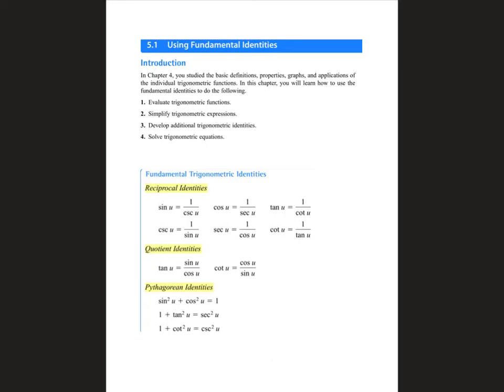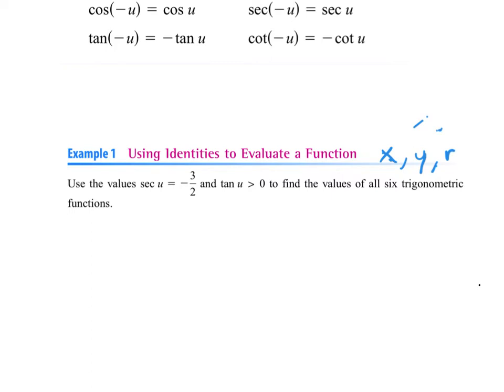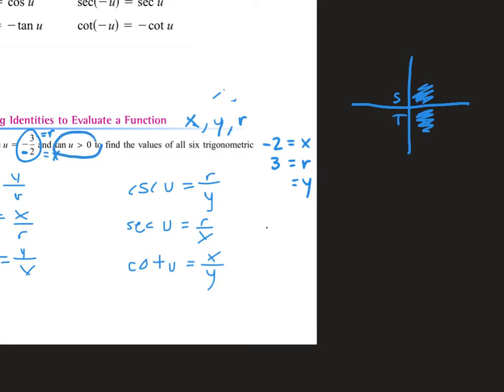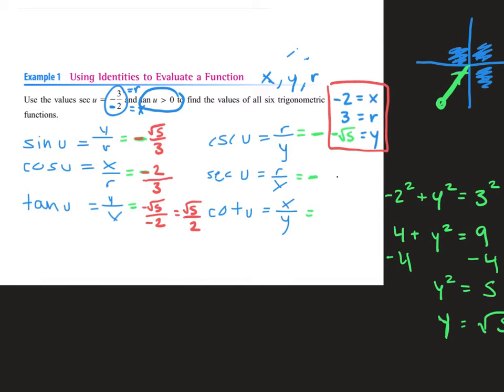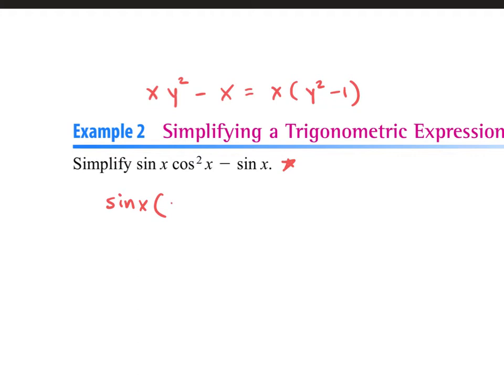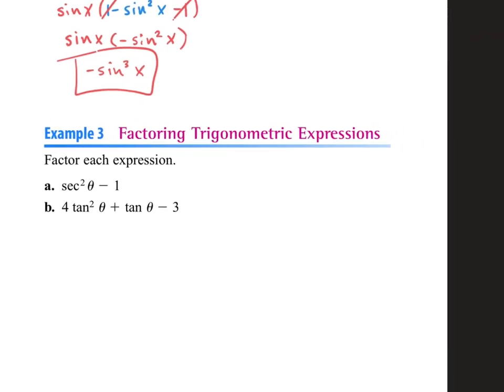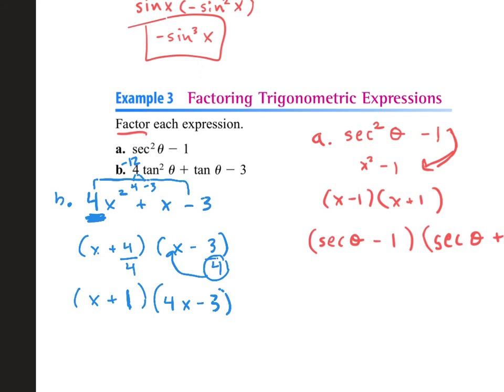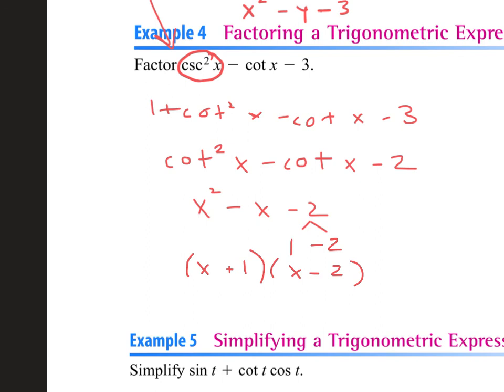1.04 PCH 5.1 PART 1 NOTES